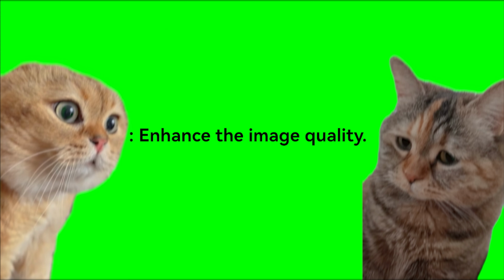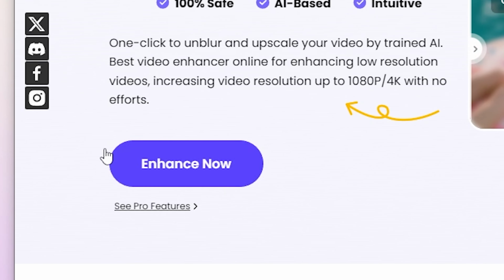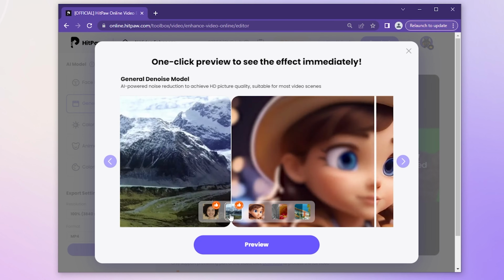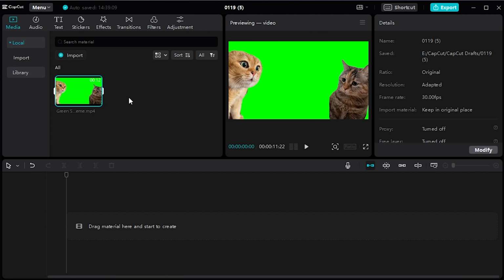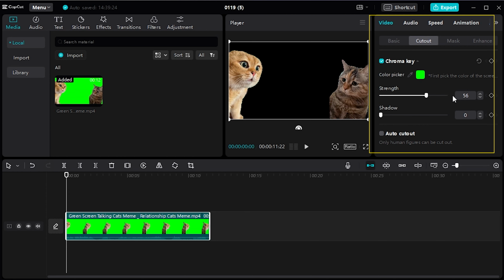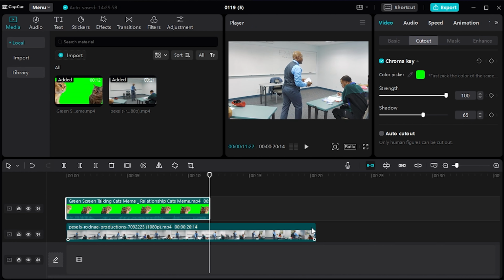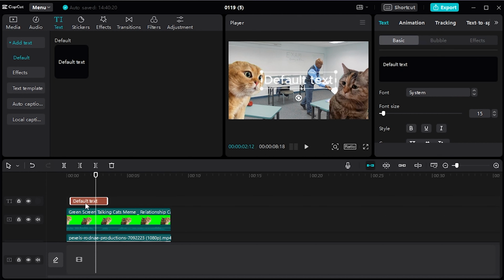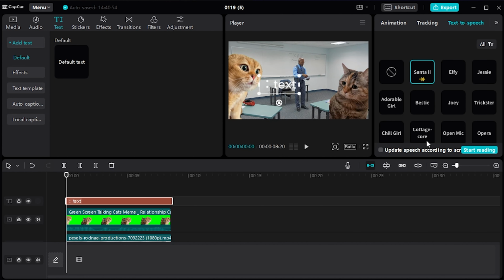How To Make a Cat Meme Video using CapCut 2024 | Cat Meme Edition | Quick Tutorial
There are a lot of funny cat memes videos, such as Cat saying Huh,Happy Happy Happy Cat,Banana Cat and Talking Cat. Today let’s see how to make a cat meme video quickly. Once enhanced green screen clip of cat memes,you guys can easily edit cat memes videos using CapCut. In this video,we will show you guys how to use Chroma Key to cutout memes videos with transparent background. Then you can use your genius wit to make a funny video. This demonstrate cat memes video is made on PC,you guys can also make on Capcut app in mobile.

Chapter:
00:00 How To Find Green Screen Clip of Cat Memes
00:34 Enhance Video Online In One Click
01:26 Make Cat Memes Video Using CapCut